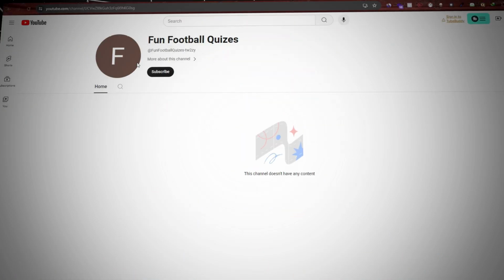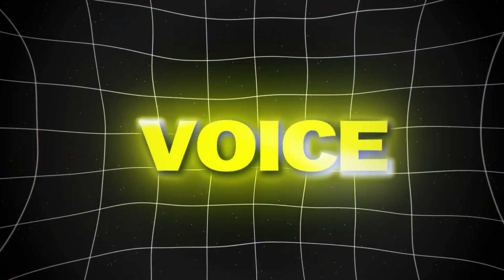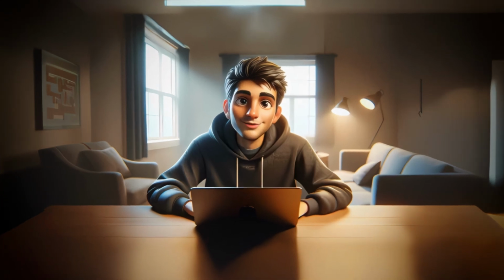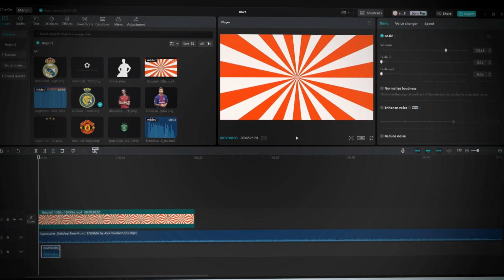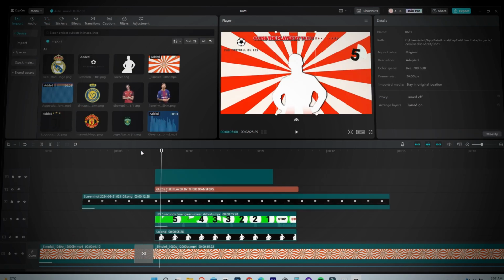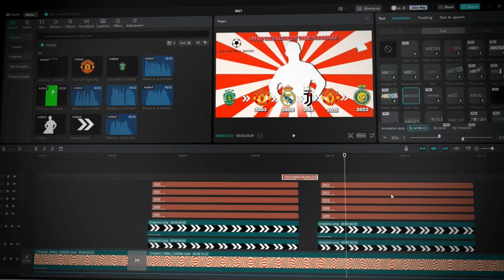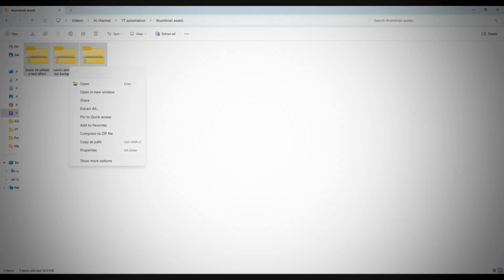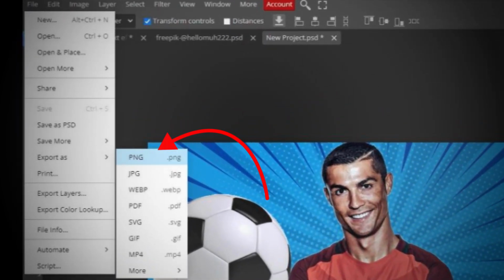Football Niche YouTube Automation: Full Course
- Photopea Alternative to Photoshop: Photopea.com

Discover how to start a successful YouTube channel in the football niche without any advanced video editing skills or spending a penny. This video guides you through creating football quiz videos using free software like CapCut. Learn to gather resources, create engaging content, design high-quality thumbnails, and optimize your channel for success. Follow along as I demonstrate the entire process from scratch, providing all necessary resources and tips for making passive income on YouTube. Don't miss out on this comprehensive course designed for beginners.

Image prompt for Leonardoai: "A soccer player holding a soccer ball looking directly at the camera professional portrait"

ChatGPT prompt: "List 20 popular European football players and their transfers and the years of each transfer"

*Time Stamps*
0:00 Intro
1:29 Creating the YouTube Channel
2:36 Collecting Resources for the Video
5:08 Creating the Video
8:29 Collecting the Resources for the Thumbnail
9:22 Designing the Thumbnail
10:36 Outro